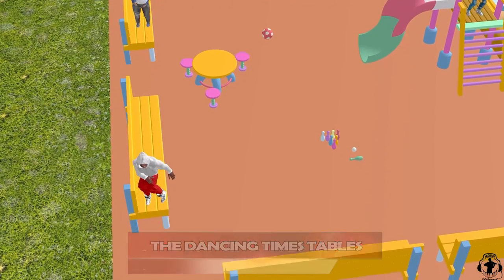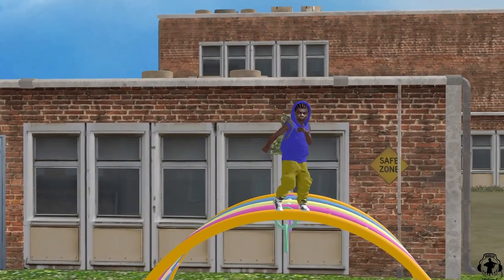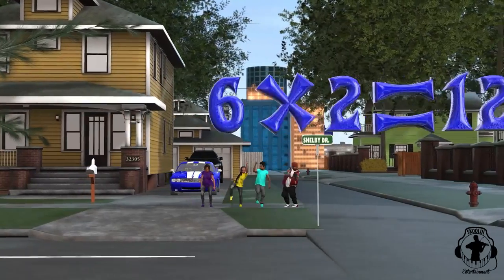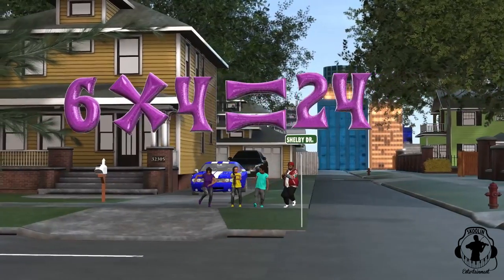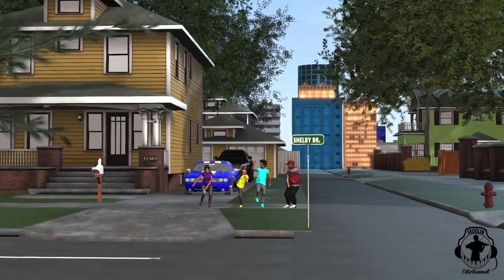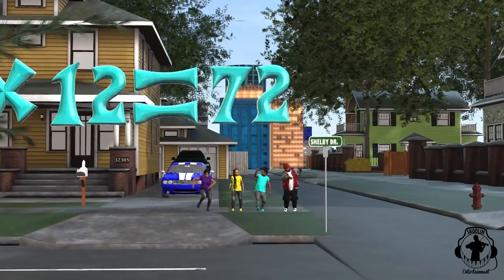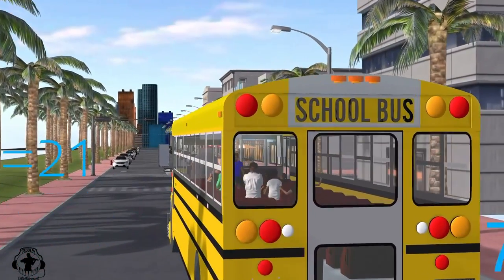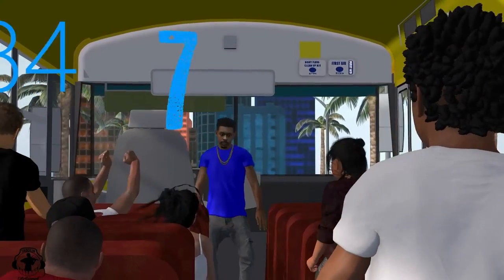Dancing Times Tables | Full Movie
Dancing Times Tables is a short film about a group of friends and their experiences learning their times tables at school. It is a fun filled learning experience packed with colorful charts and hip hop music. Be ready to sing along, dance, and most importantly learn.
Timecodes
0:00 - Intro
0:08 - The 1's
2:05 - The 2's
4:25 - The 3's
6:41 - The 4's
9:10 - The 5's
11:41 - The 6's
13:22 - The 7's
14:44 - The 8's
17:26 - The 9's
18:48 - The 10's
20:44 - The 11's
21:35 - The 12's